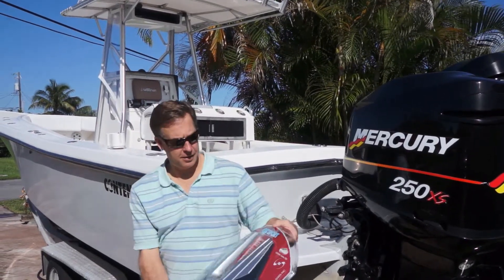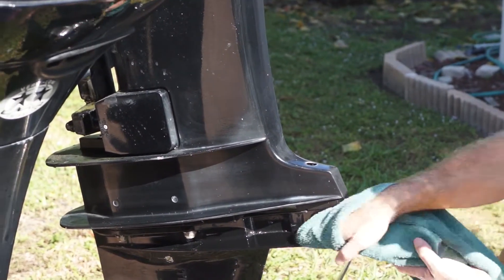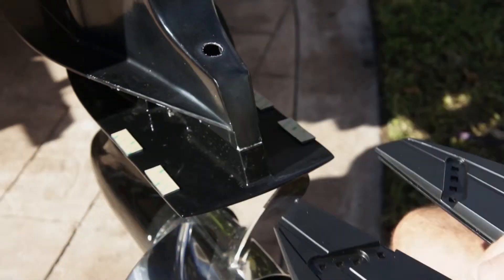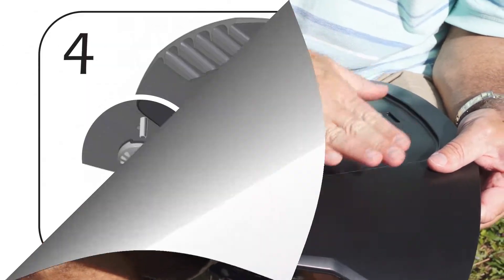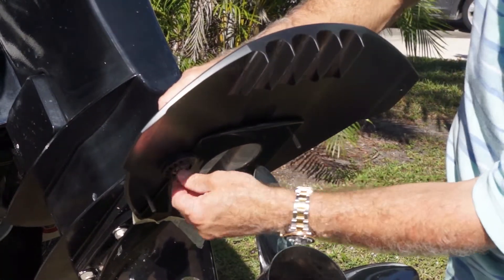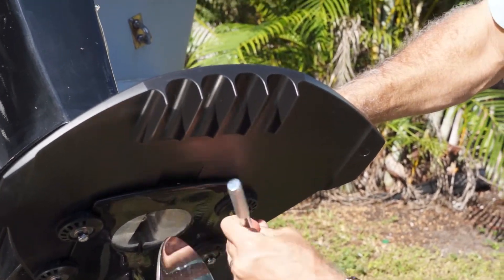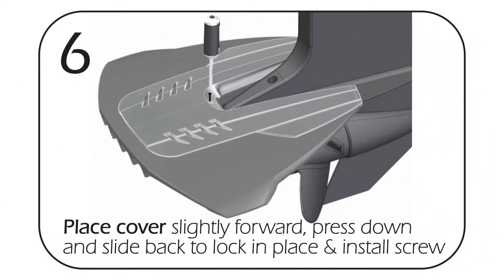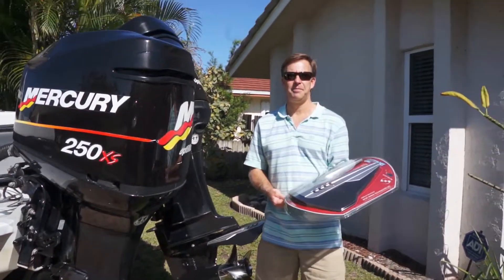SESport 400 Installation - iboats.com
Easy step by step instructions on installing the SESport 400 Hydrofoil.